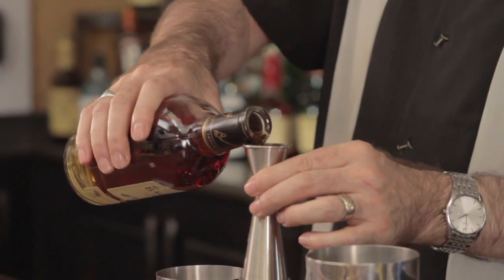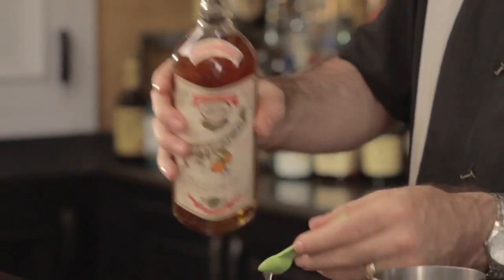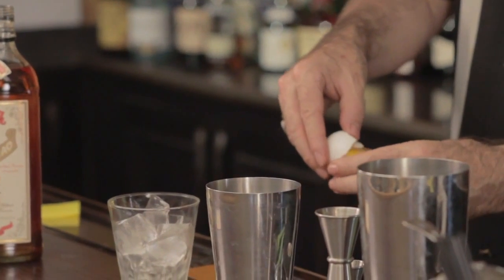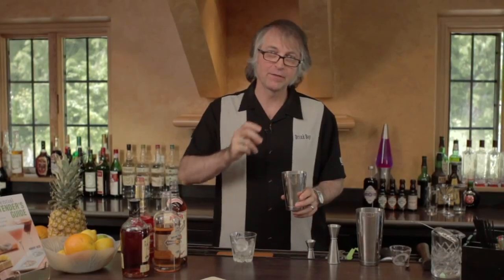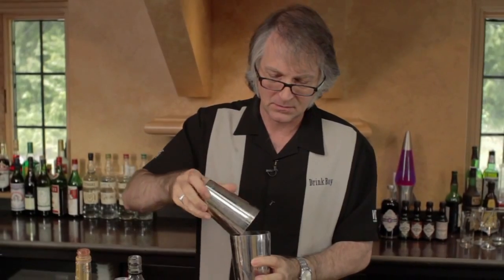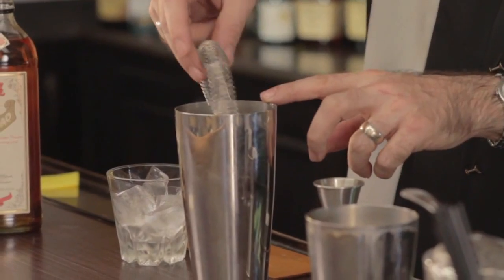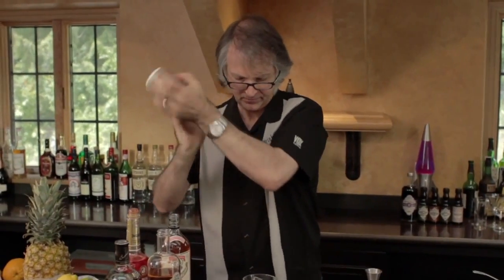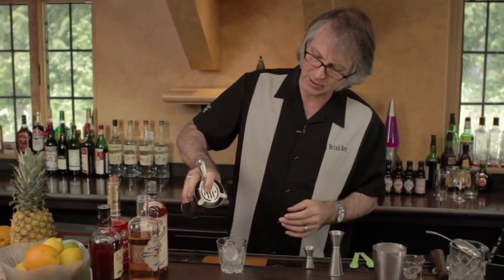Eye Opener Cocktail - The Cocktail Spirit with Robert Hess - Small Screen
For a variety of reasons (nudge, nudge), it can be a difficult task forcing one's eyes to open in the morning. Fortunately, early on, our imbibing forefathers and mothers created smooth and delicious concoctions that might help gently lift our eyelids to greet the day. In this episode, Robert demonstrates the recipe for an Eye Opener Cocktail (of which there are many variations) featuring a nice aged rum and an egg yolk making it perfect for breakfast or brunch.

Recipe:
1 1/2 oz aged rum
1/2 tsp. The Bitter Truth Apricot Liqueur
1/2 tsp. orange curaçao
1 tsp. grenadine
1 egg yolk
Instructions:
Dry shake to emulsify ingredients.
Add ice to shaker and shake to chill and dilute.
Strain into a chilled rocks glass.